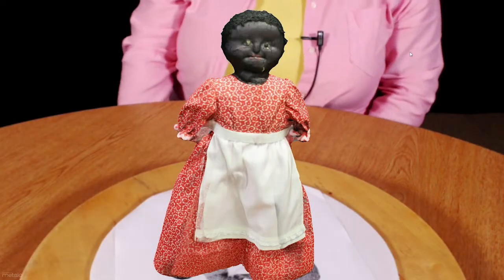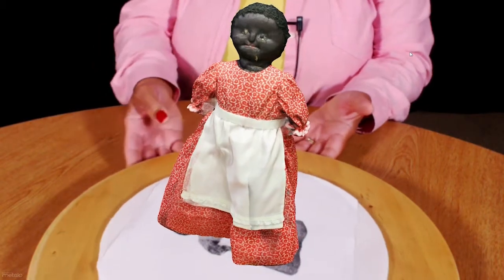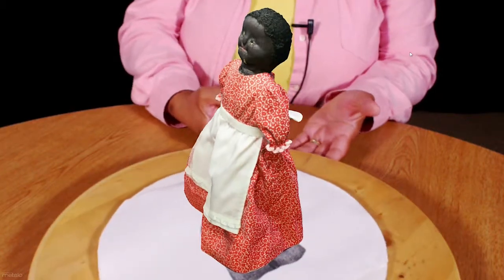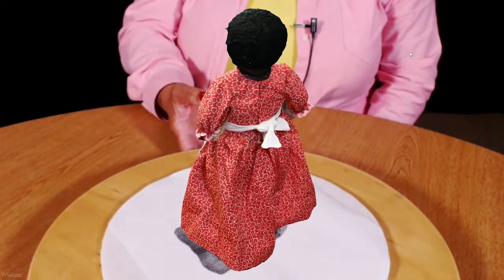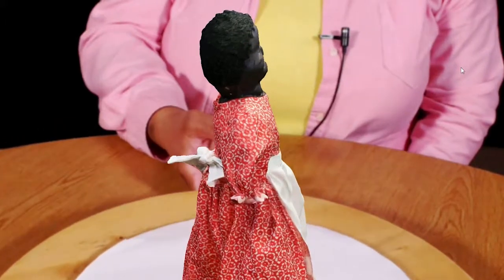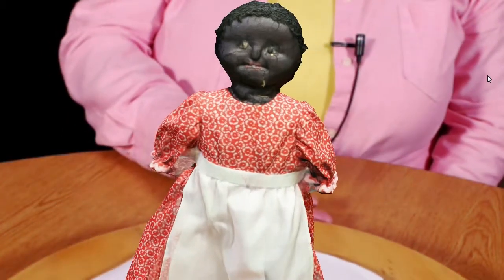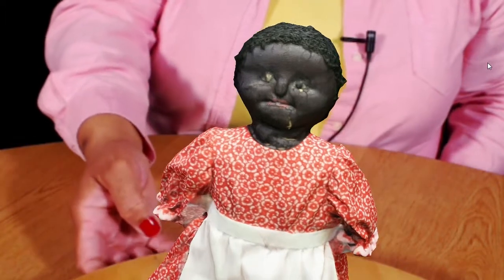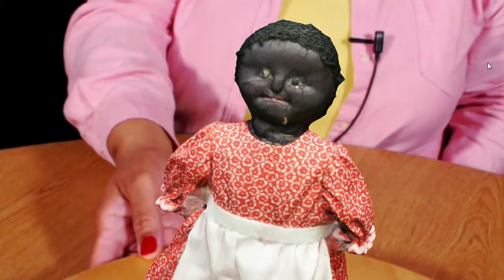Buttercup - African Slave Doll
Dr. Gwen Graham of EKU shows of her family heirloom - slave doll. The original doll was scanned into a 3D model, converted to a .FBX file, and used in this video lecture via Augmeted Reality.